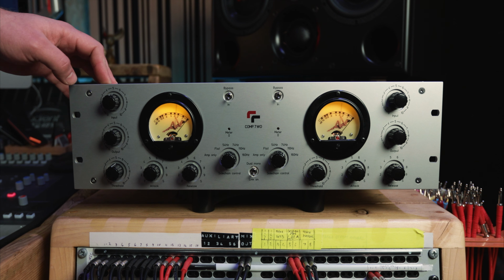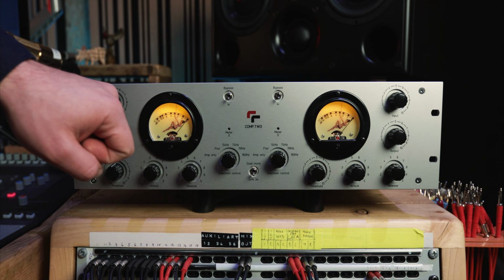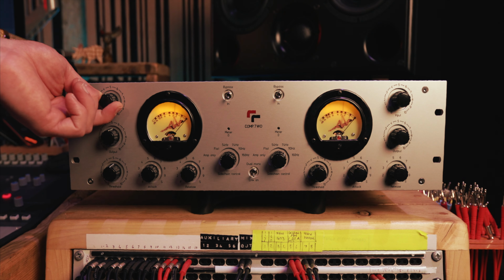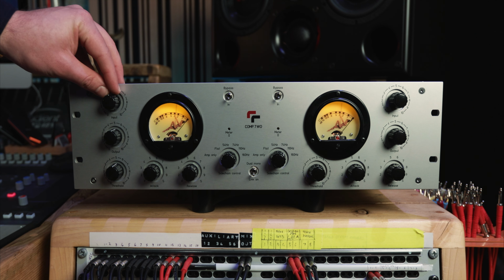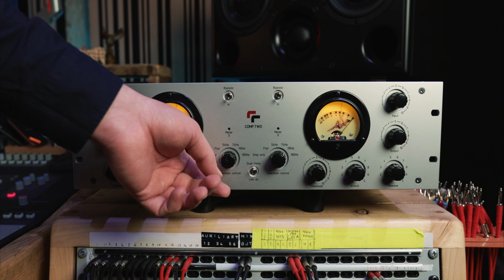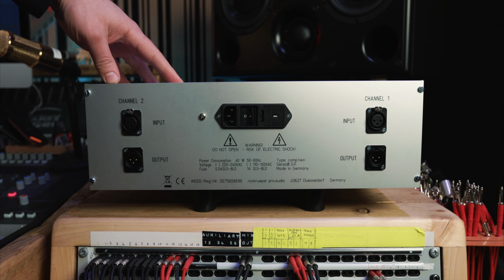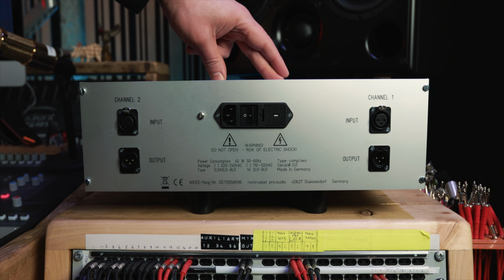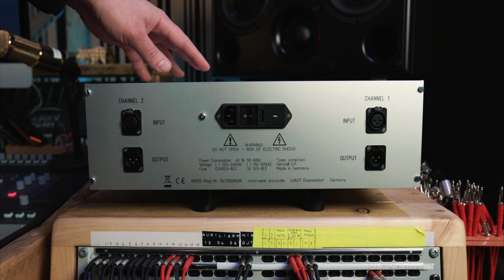Rockruepel Comp.Two Demo & Review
00:00 Intro
00:22 Front Panel
01:34 Rear Panel
02:04 Demonstration
05:42 Review